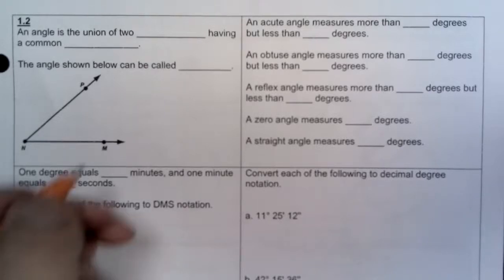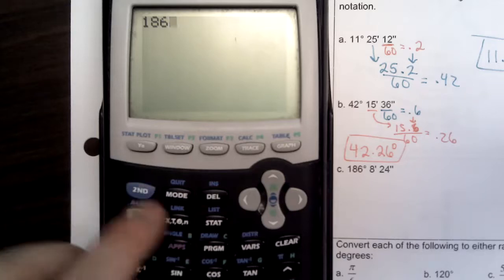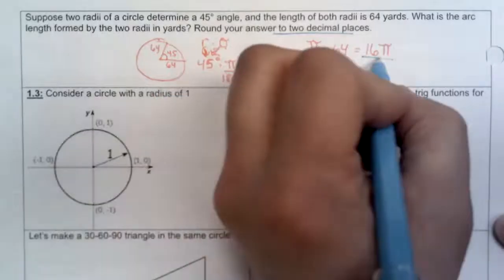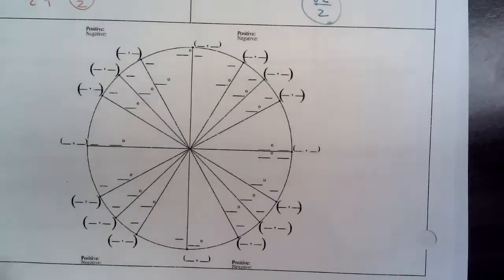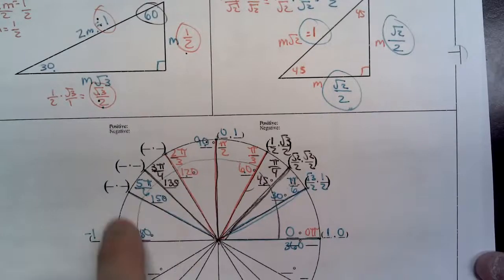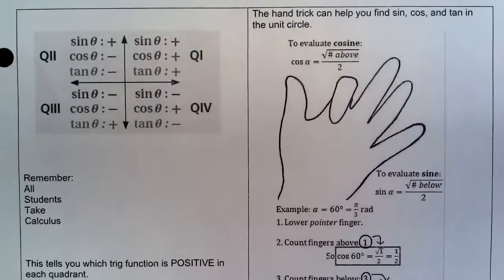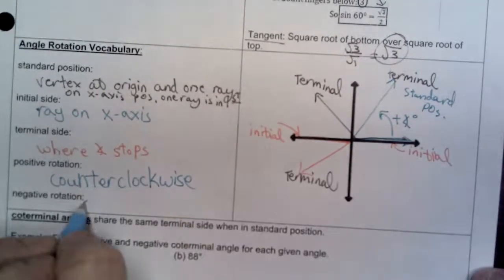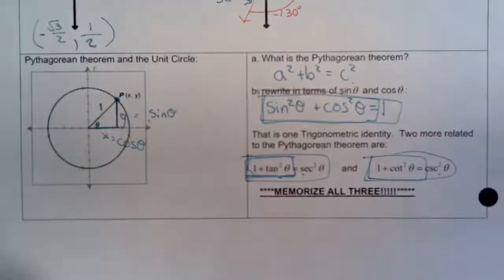precalc S2 apex 1.2-1.3 notes